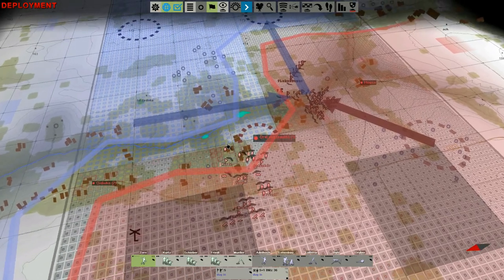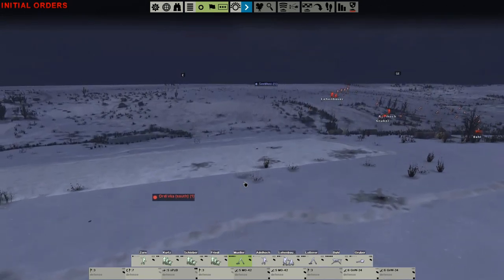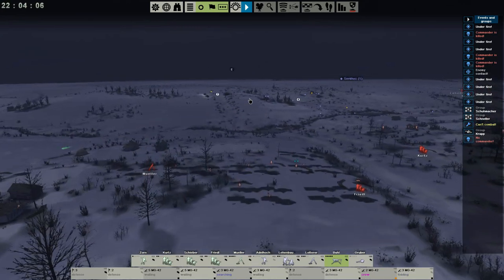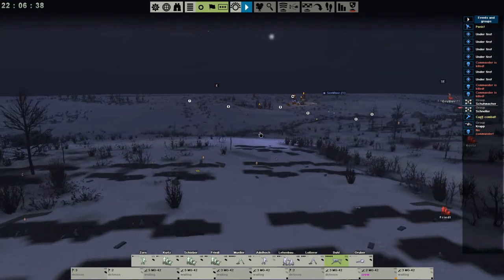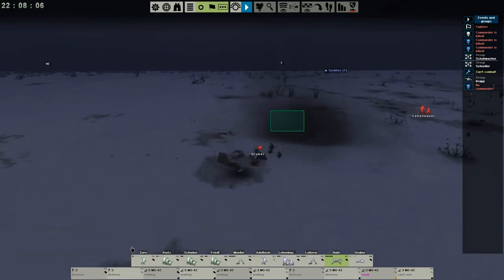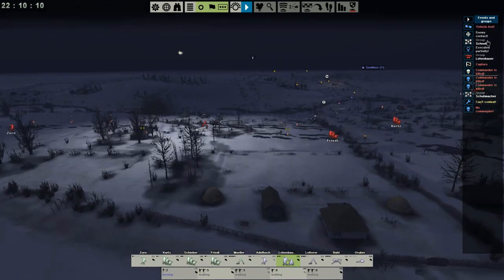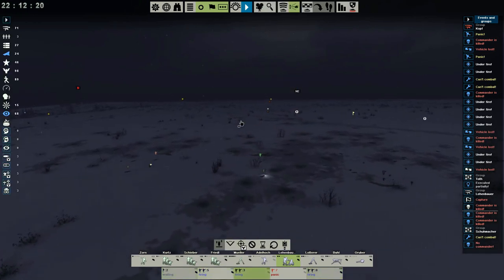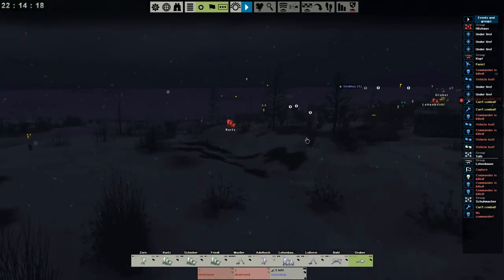Graviteam Tactics-Mius Front (LSAH Campaign Episode 4) Aus Rotten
Sorry for the delay folks, been quite burnt out. Hope you'll enjoy this episode!